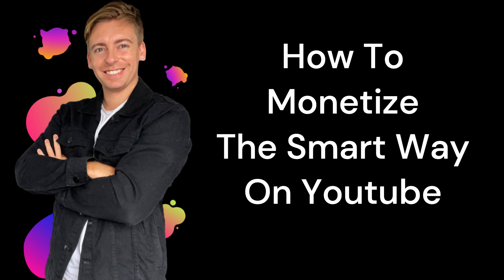This Guy Shows Us How To Monetize The Smart Way On Youtube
If you want a solid example of how to monetize your channel on Youtube the smart way, look no further than what Stewart Gauld has done.